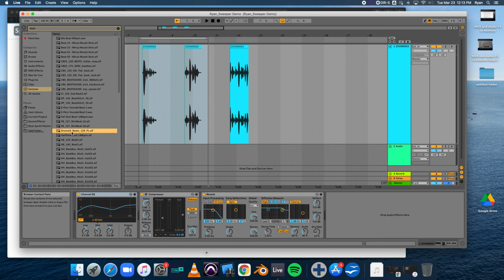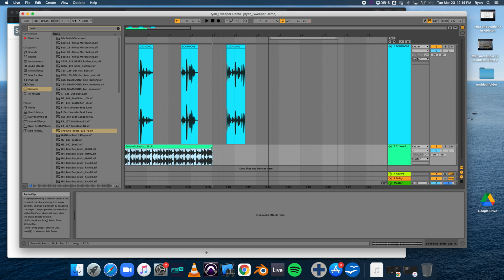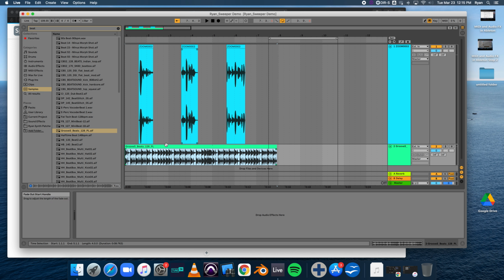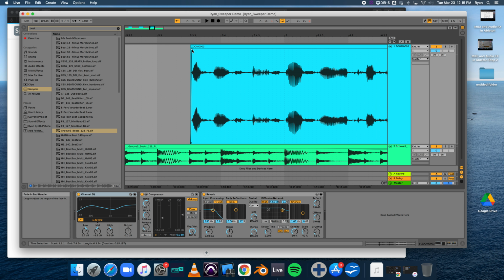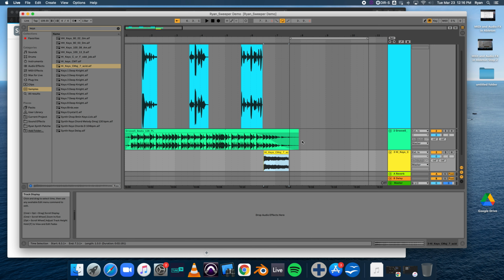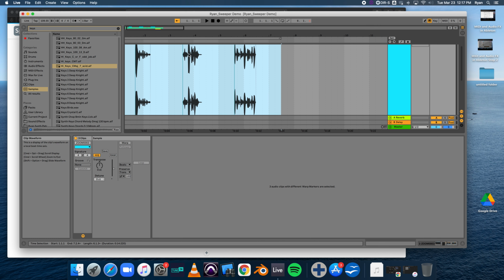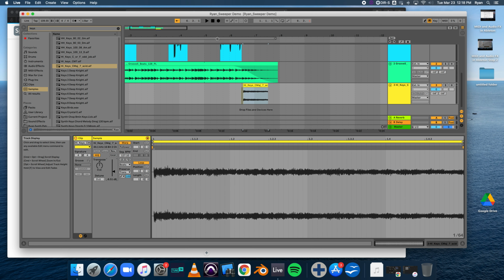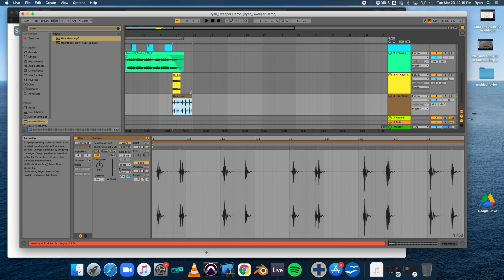Radio Sweeper 2 Adding music and sound FX